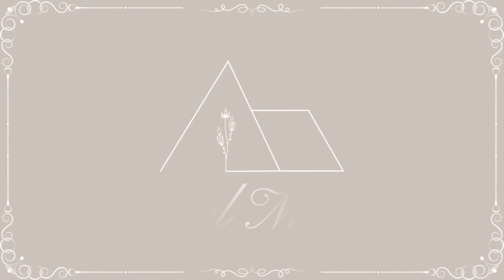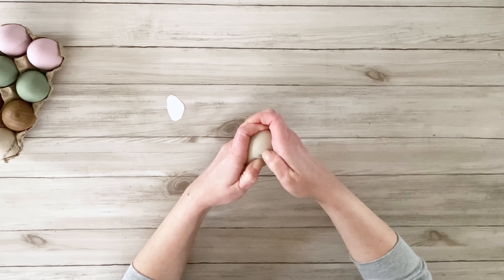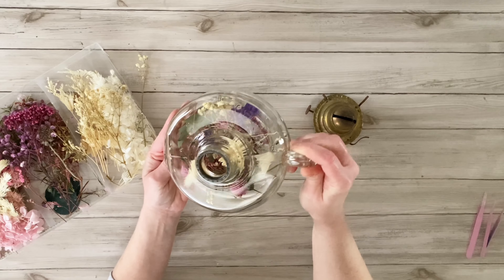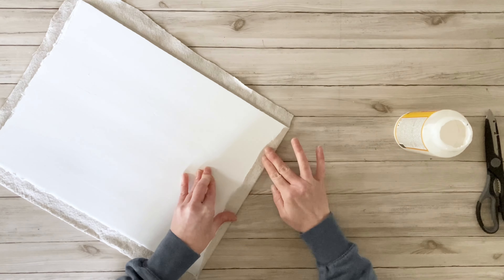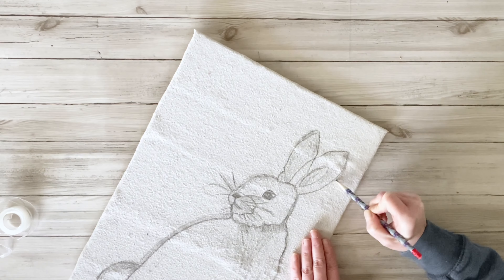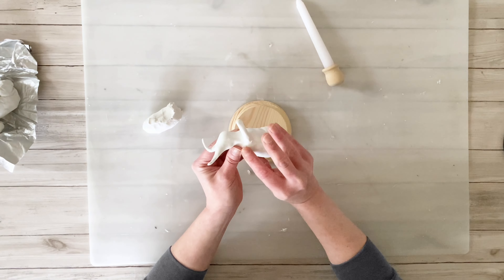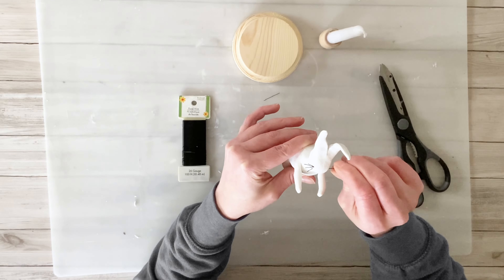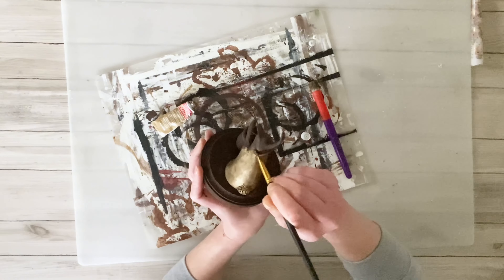Quick & Easy Easter and Spring DIY's 2024!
Hey everyone!

In today's video, I am sharing some Spring and Easter DIY decor ideas for 2024!